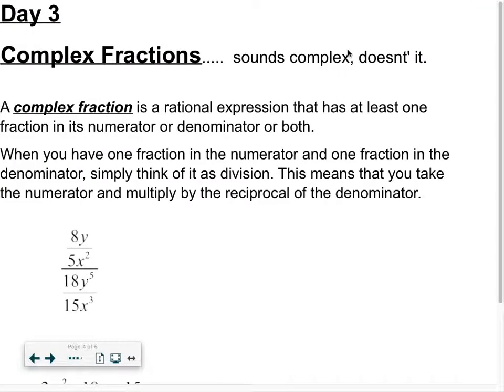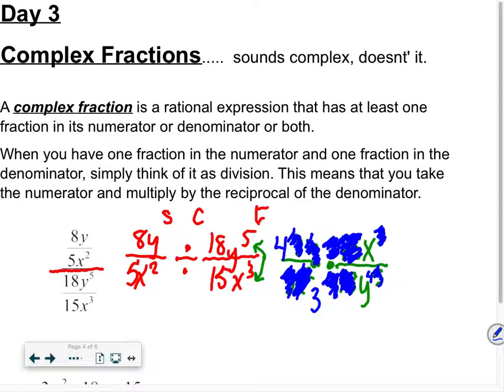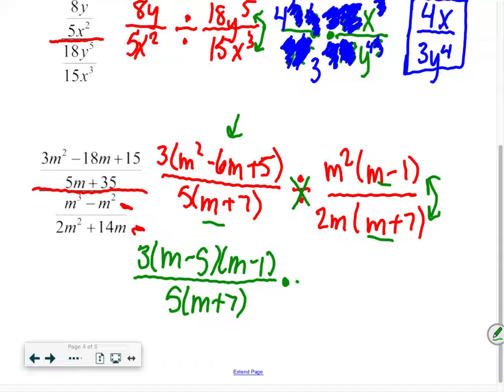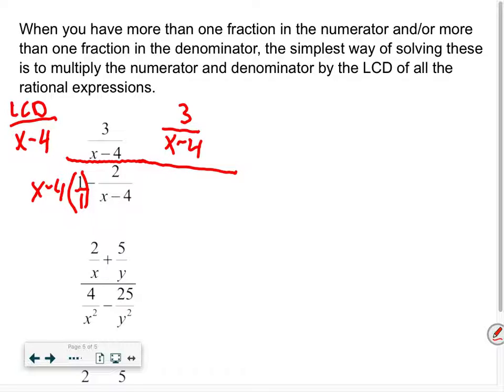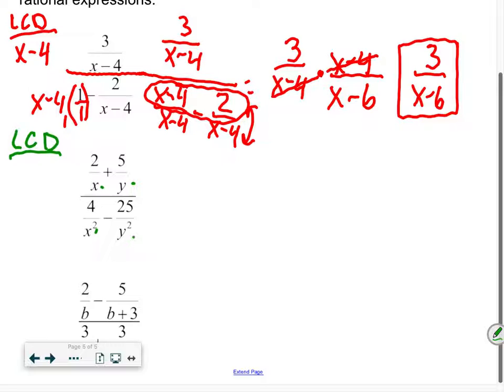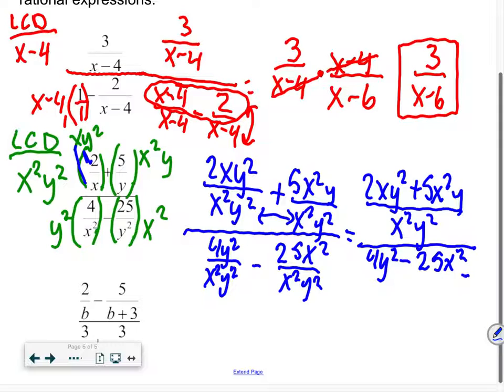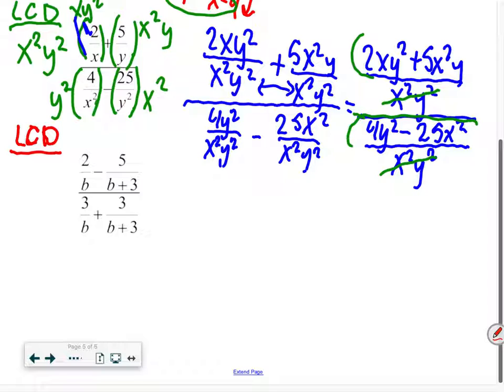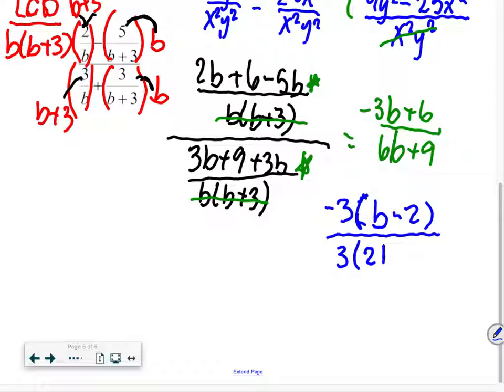8 5 Day 3 Video